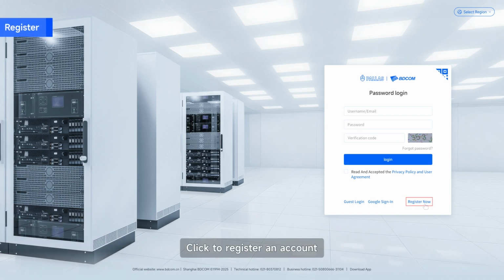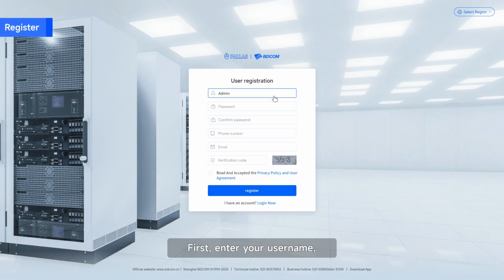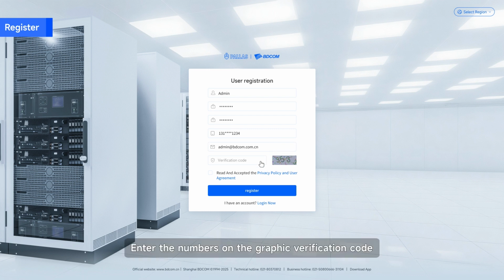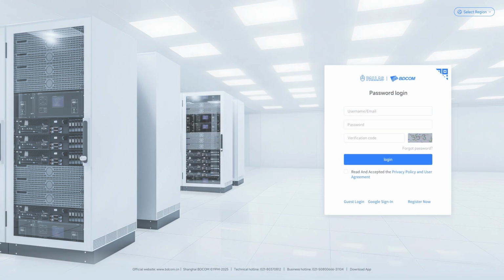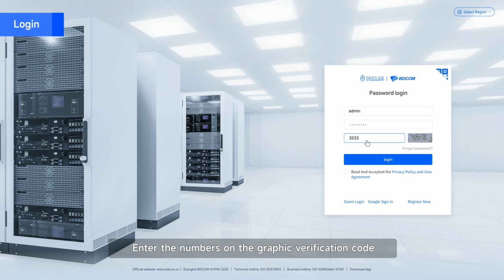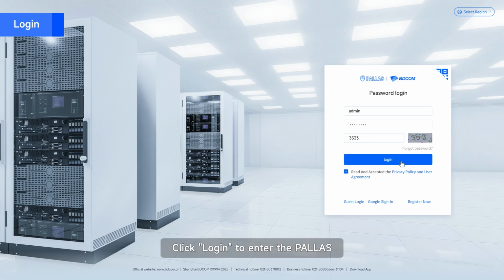How to Register and Login to BDCOM Cloud "Pallas" | Beginner Step-by-Step Tutorial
Learn how to register and log in to BDCOM Cloud "Pallas" with this simple step-by-step guide.
This tutorial helps new users quickly create an account and securely access the Pallas cloud management platform.